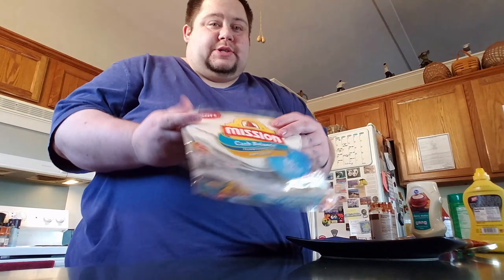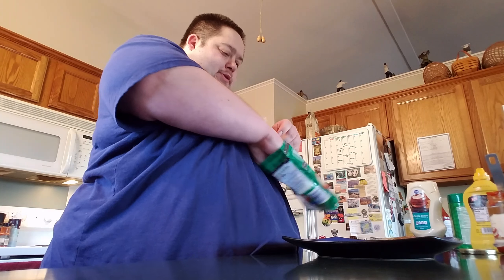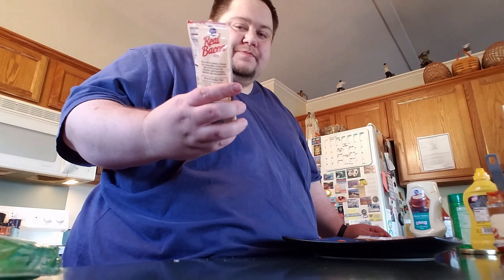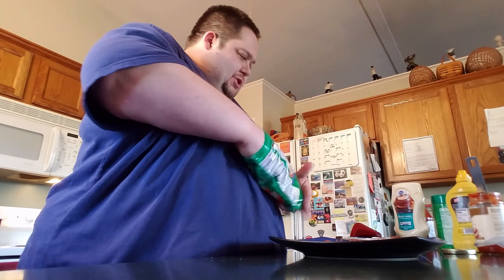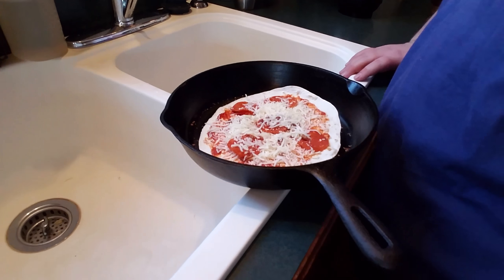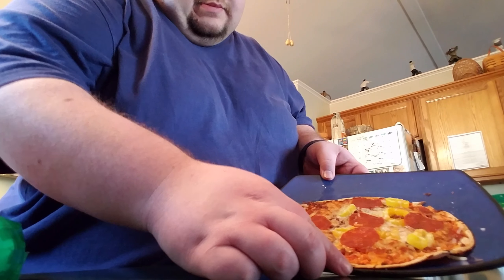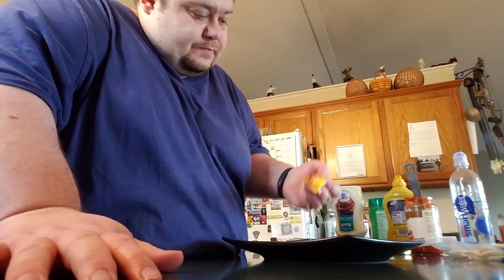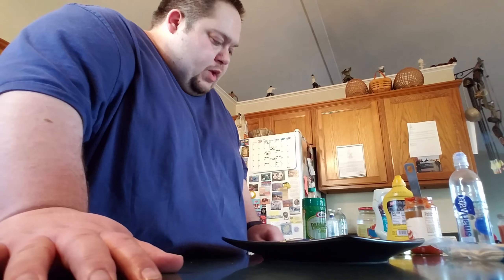Low Carb Tortilla Pizza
Making a Low Carb Tortilla Pizza